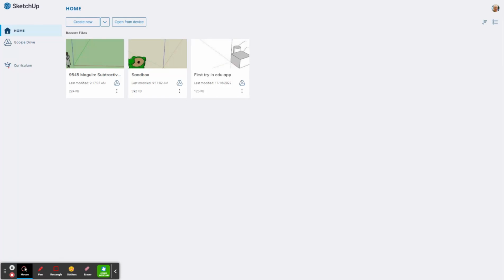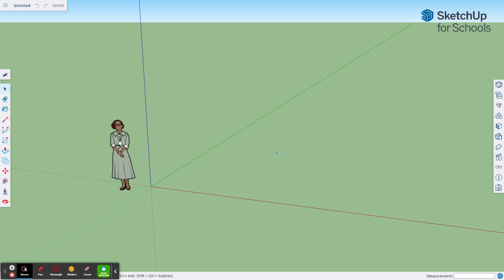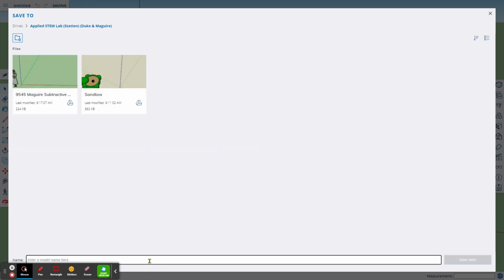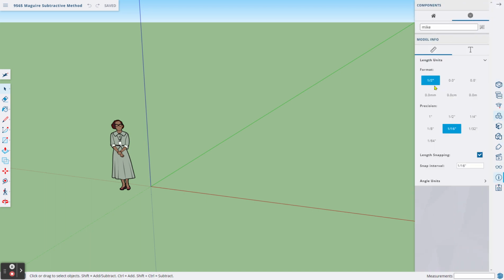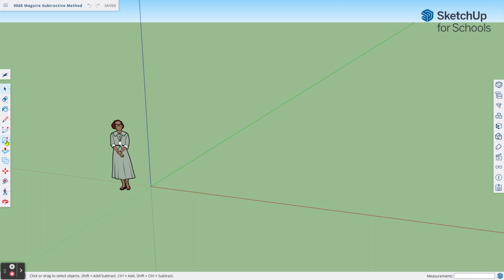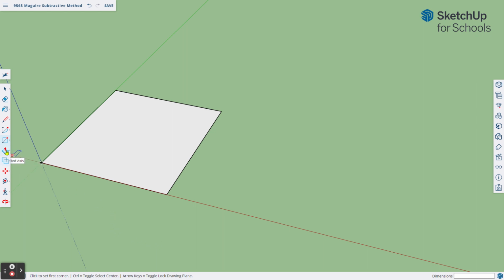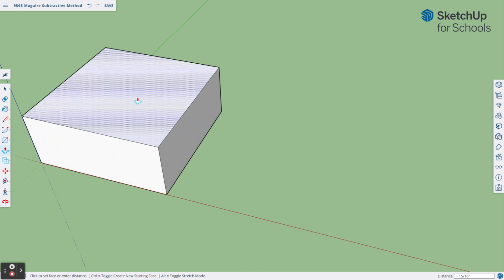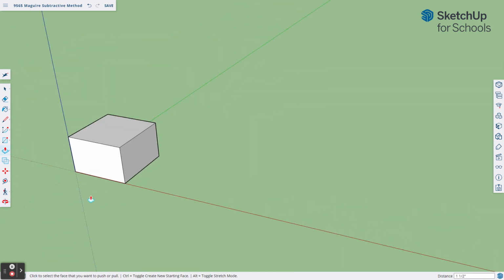SketchUp WEB - Subtractive Method File Set-up (Create Box to work with)